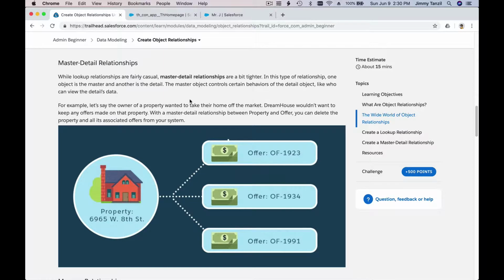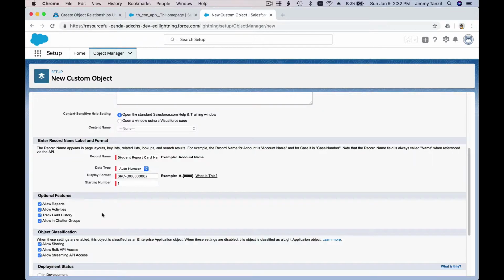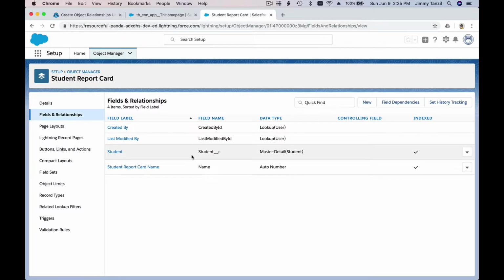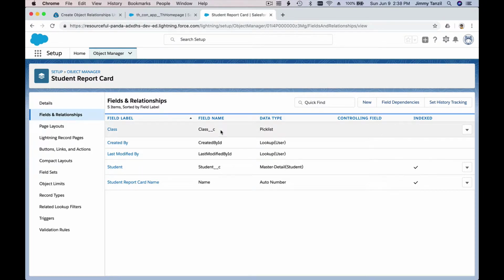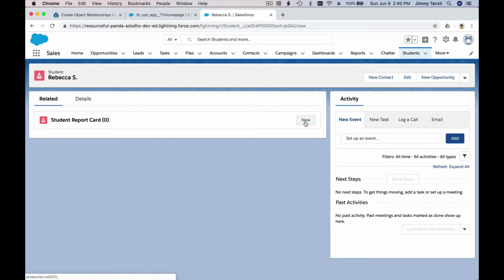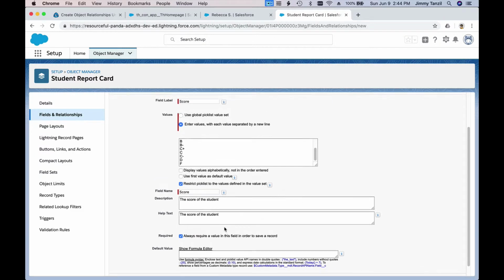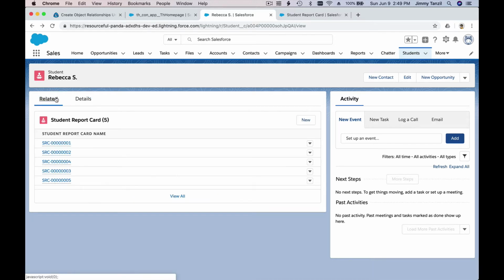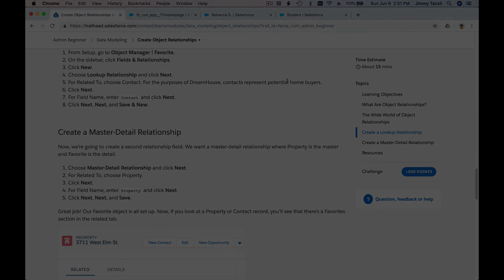Salesforce Trailhead - Create Object Relationships - Master Detail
Admin Beginner Trailhead

Create Object Relationships
After completing this unit, you’ll be able to:
Define the different types of object relationships and their typical use cases.
Create or modify a lookup relationship.
Create or modify a master-detail relationship.